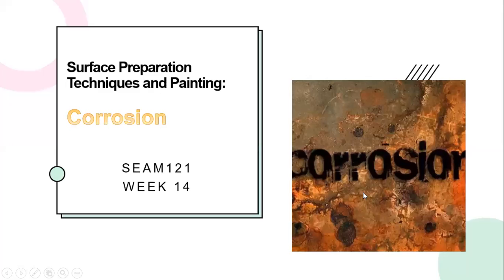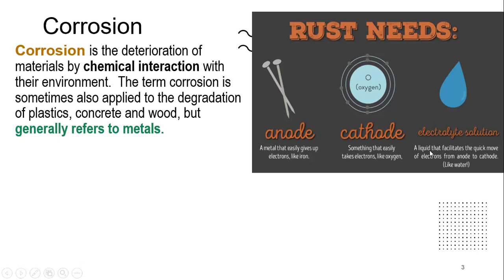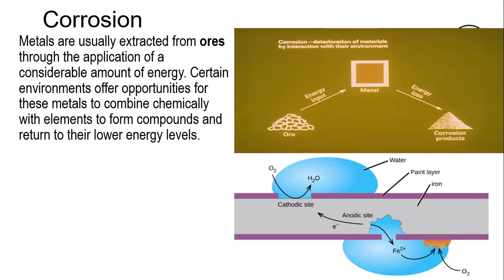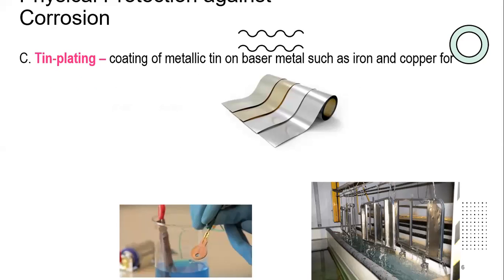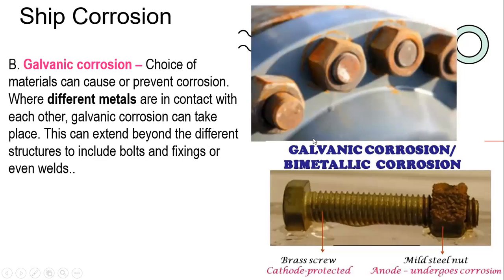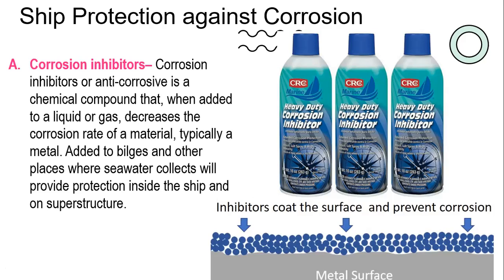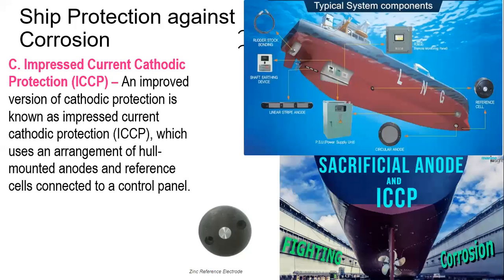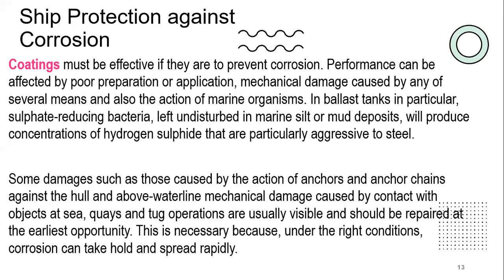SURFACE PREPARATION-TECHNIQUES AND PAINTING